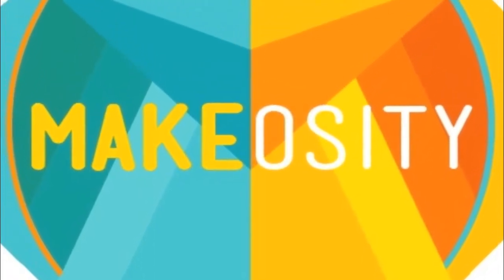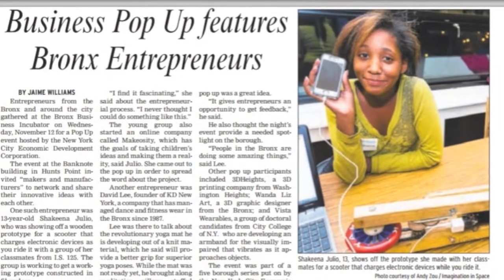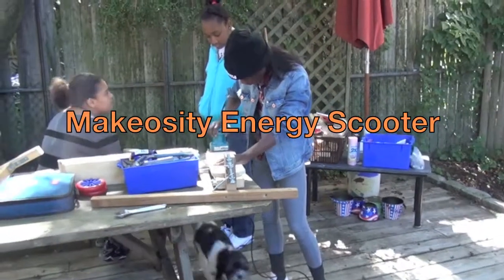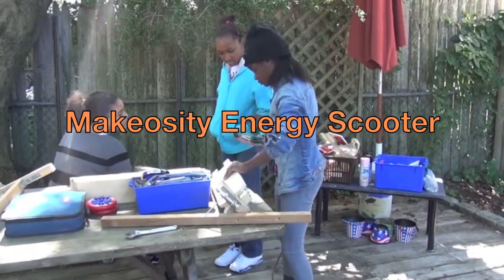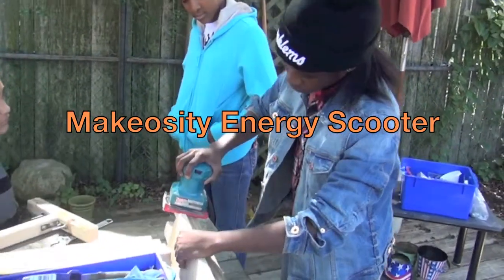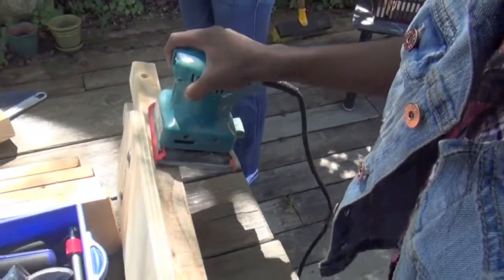The Makeosity Energy Scooter